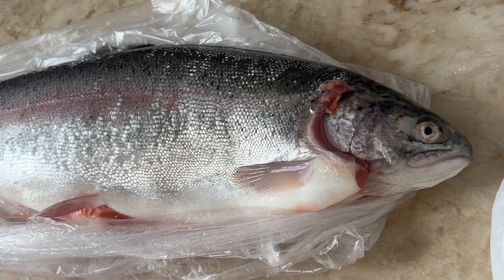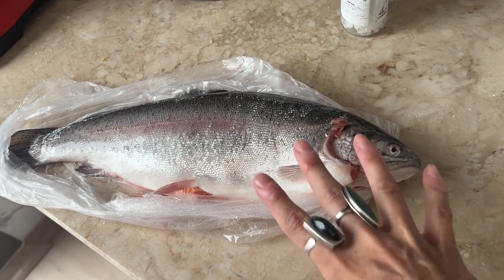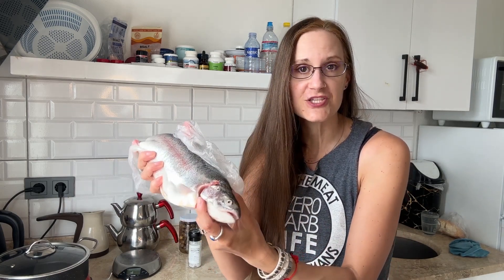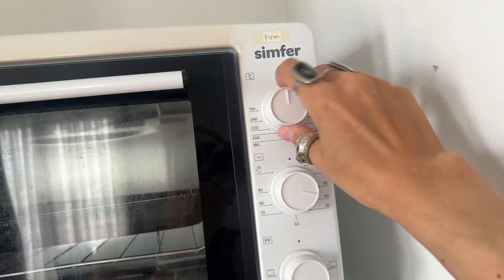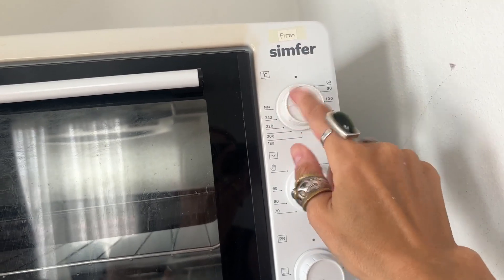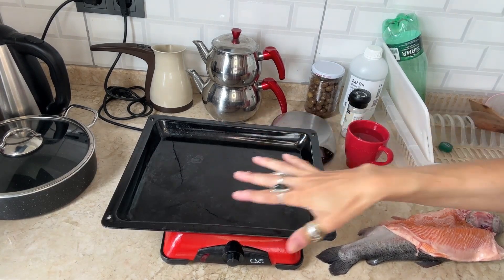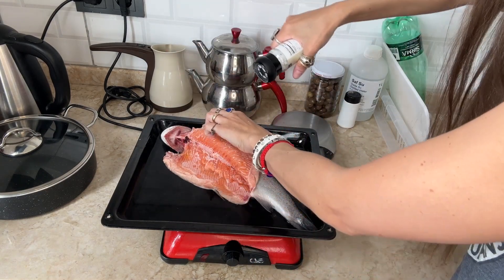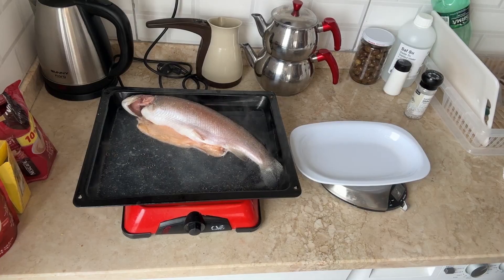NL EP. 2 🥓Best Oven Salmon - 🍗Bester Ofen Lachs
🥓Recipe in English:
1 whole Salmon as fresh as possible
Sea Salt

Preheat the oven with a tray inside to the highest.

Descale the fish again. Clean it with cold water. Cut away the small bones. Really, do that! You'll thank me later for it!!!

Put some hot water into the tray, put the salmon in and salt the inside and outside.
Put it into the oven for 4-6 minutes, depending how big the fish is, and how well done you want it. I like it when the flesh on the spine is still raw.

Take it out and enjoy!

🍗Rezept auf Deutsch:
1 ganzer Lachs so frisch wie möglich
Meersalz

Den Backofen mit einem Blech darin auf höchster Stufe vorheizen.

Den Fisch erneut entschuppen. Reinige ihn mit kaltem Wasser. Schneide die kleinen Geräten weg. Wirklich, tu das! Du wirst mir später dafür danken!!!

Gib etwas heißes Wasser in das Blech, lege den Lachs hinein und salze ihn innen und außen.
Gib ihn für 4–6 Minuten in den Ofen, je nachdem, wie groß der Fisch ist und wie durchgebraten er sein soll. Ich mag es, wenn das Fischfleisch an der Wirbelsäule noch roh ist.

Nimm ihn heraus und genieße ihn!